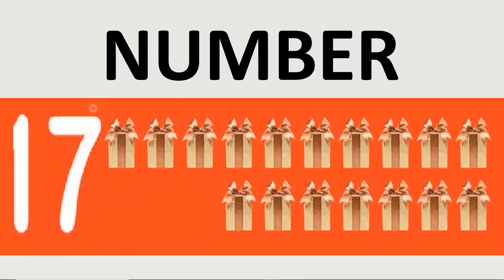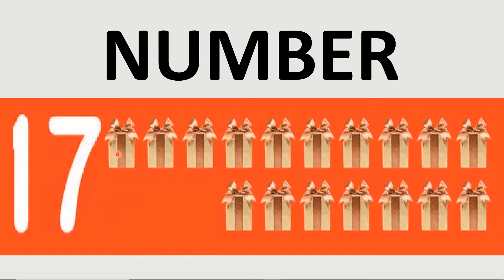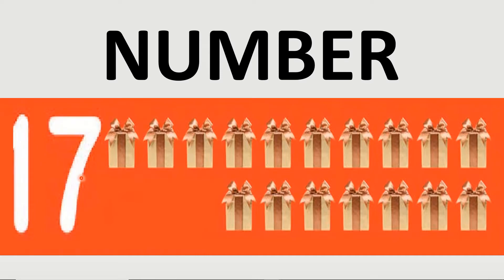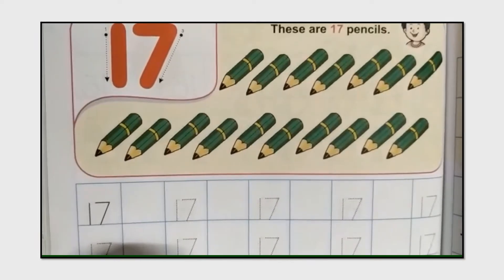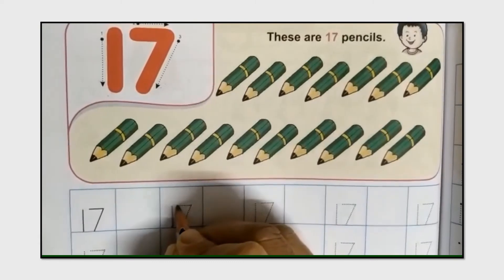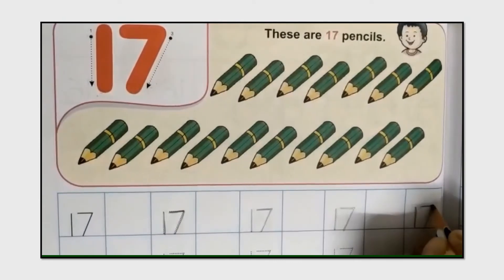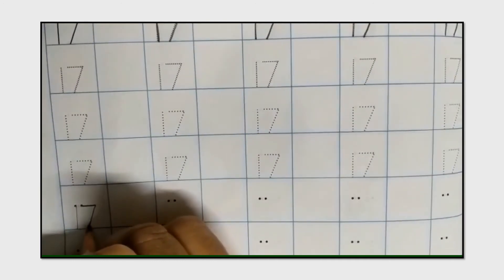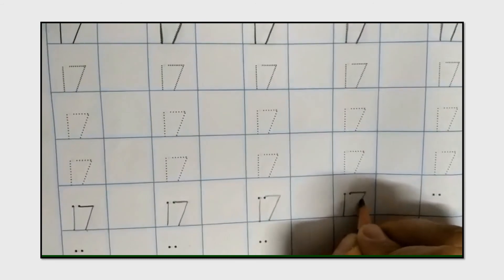Number 17 | Recognition and Written | Mathematics